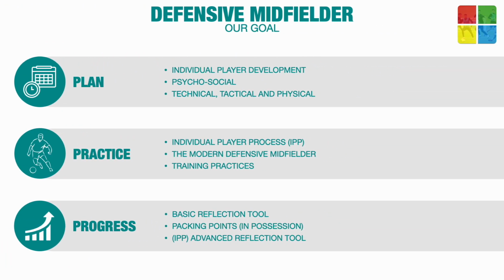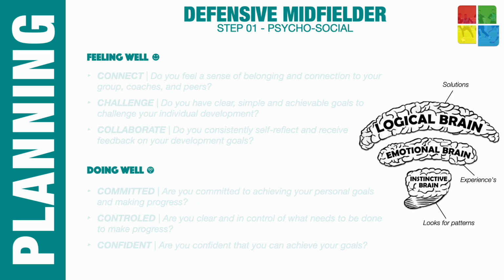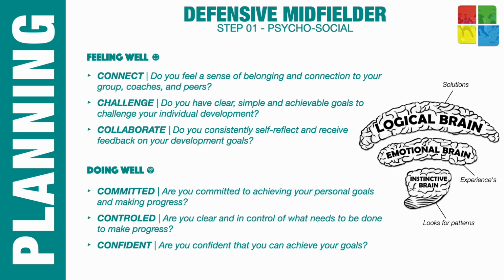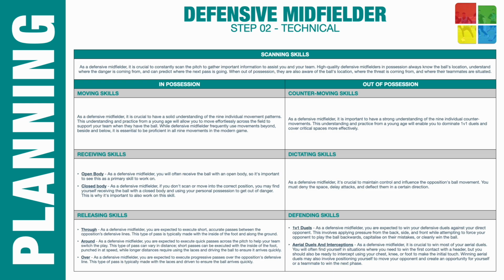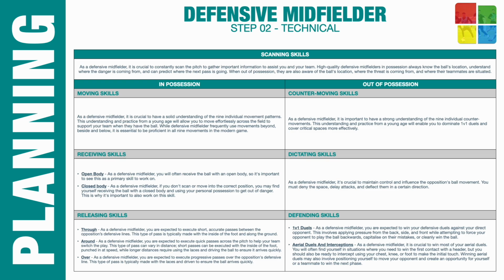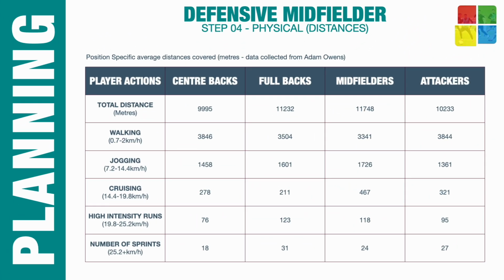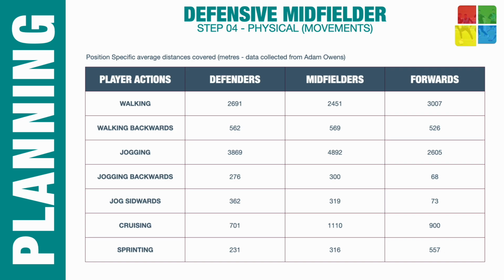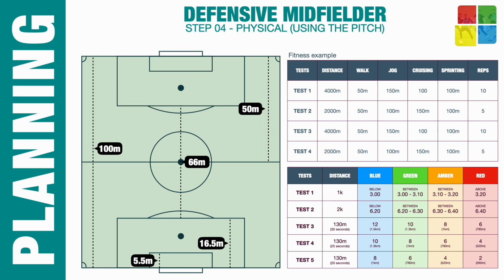POSITION SPECIFIC | THE DEFENSIVE MIDFIELDER | PART 1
Welcome to a small preview of our new unique POSITION SPECIFIC content on our website. In this content we will look at the following sections in each individual playing position.

PART 1 | PLANNING | Individual Player Development, Psych-Social, Technical, Tactical and Physical

PART 2 | PRACTICE | IN POSSESSION | Individual Player Process (IPP), The Modern Defensive Midfielder and Training Practices

PART 3 | PRACTICE | OUT OF POSSESSION |  Individual Player Process (IPP), The Modern Defensive Midfielder and Training Practices

PART 4 | PROGRESS | Basic Reflection Tool, Packing Points (In Possession) and (IPP) Advanced Reflection Tool

We hope you are as excited as we are for this new project, please don't hesitate to ask questions.

0:00 Video introduction
1:59 Planning Intro
3:08 Step 1 - Psych-Social
7:41 Step 2 - Technical
10:56 Step 3 - Tactical
15:06 Step 4 - Physical
23:56 Outro